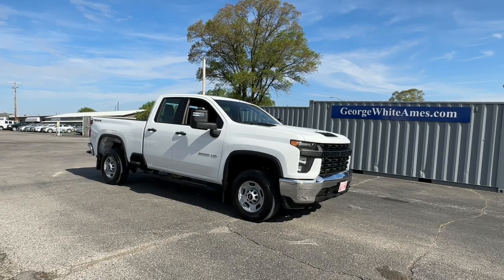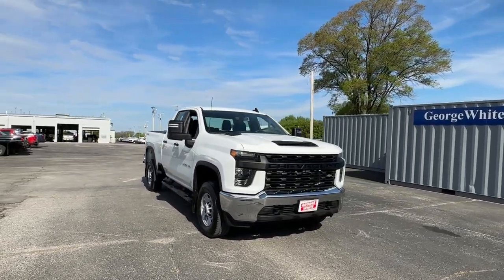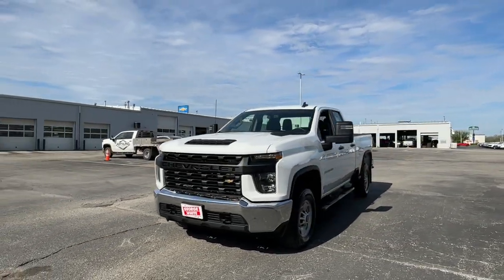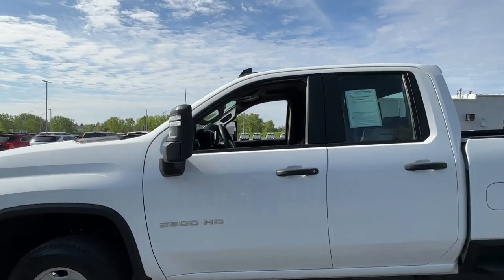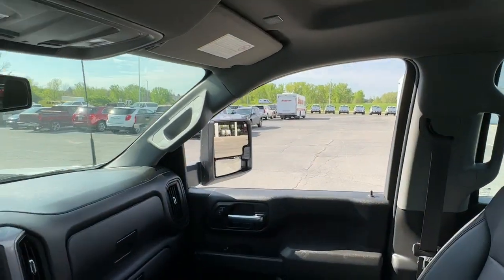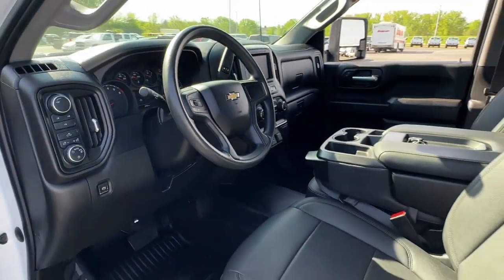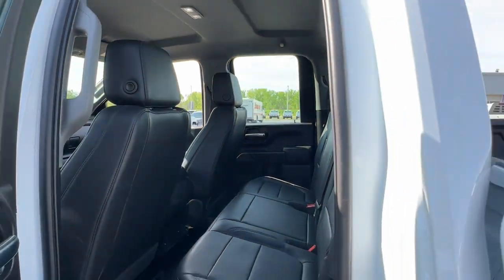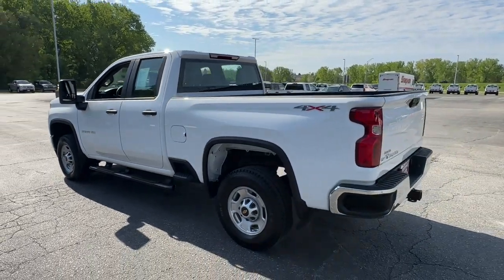2022 Chevrolet Silverado_2500HD Ames, Boone, Story City, Marshaltown, Nevada Iowa A9510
Summit White Used 2022 Chevrolet Silverado_2500HD Work Truck available in Ames, Iowa at George White Chevrolet. Servicing the Boone, Story City, Marshalltown, and Nevada areas.

#{MAKE}
#{MODEL}
2022 Chevrolet Silverado_2500HD Work Truck - Stock#: A9510

1719 S. High Ave

Summit White 6-Speed Automatic 4WD Jet Black Vinyl.br2022 Chevrolet Silverado 2500HD Work Truck Double Cab 4WD 6-Speed Automatic 6.6L V8brbrbrGEORGE WHITE CHEVROLET - PRE-OWNED INVENTORY FOR AMES & ANKENY CHEVROLET CUSTOMERS George White Chevrolet is also your source for pre-owned Chevy cars and trucks. We have a large pre-owned inventory available. For used cars near Ankeny paired with amazing service visit our Ames Chevrolet showroom for a test drive today. You can use our site to view inventory find a quick quote or research leasing and financing options.